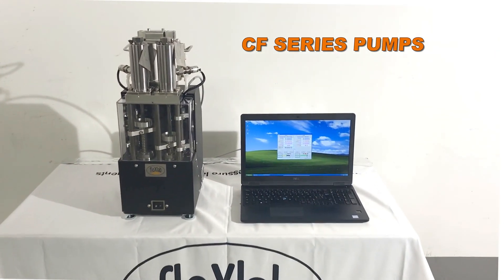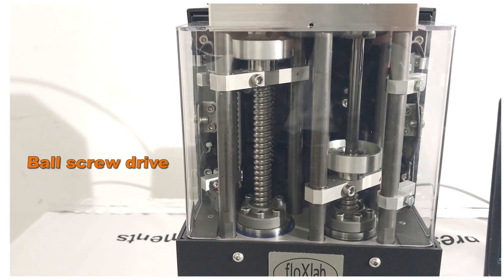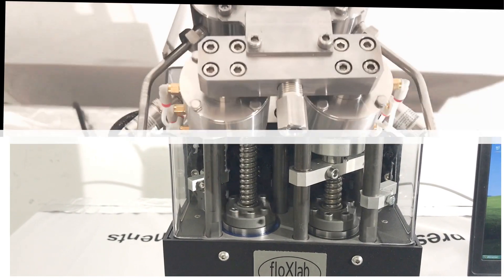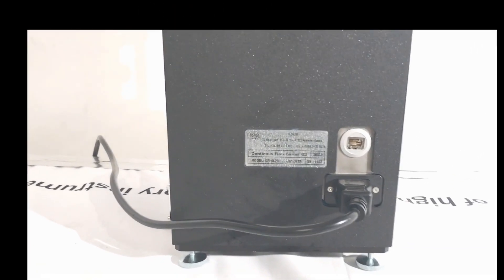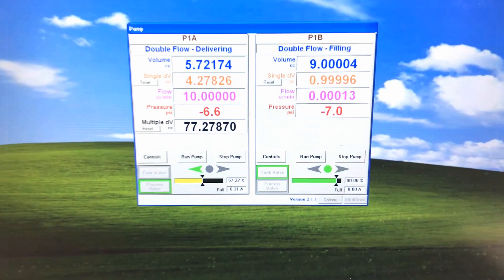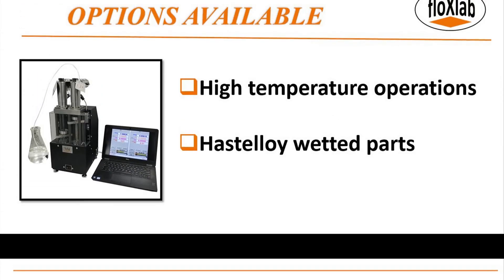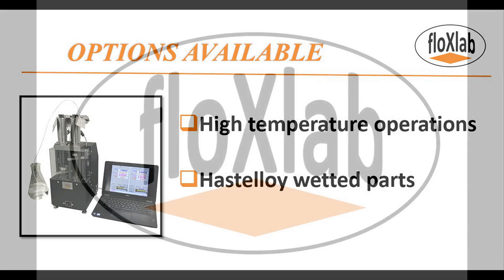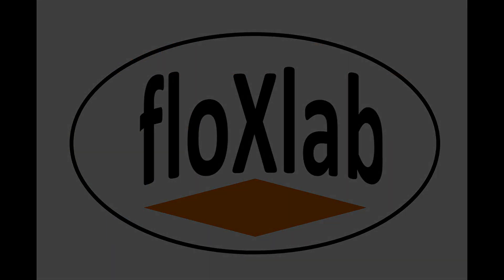Continuous flow pump | Floxlab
Continuous flow pump